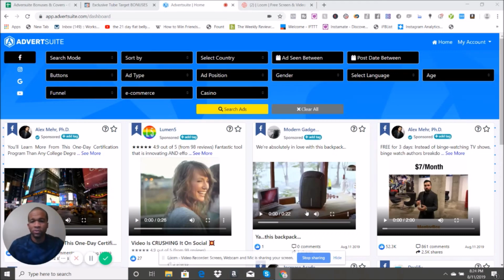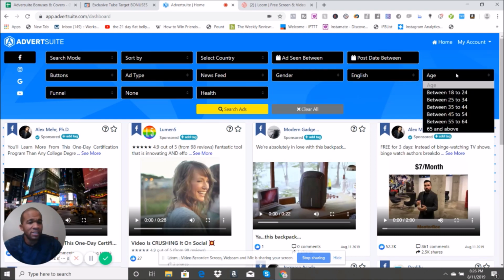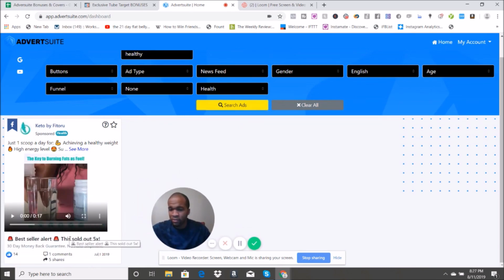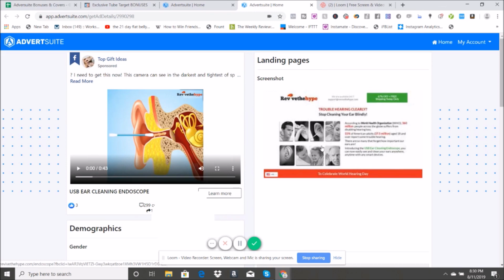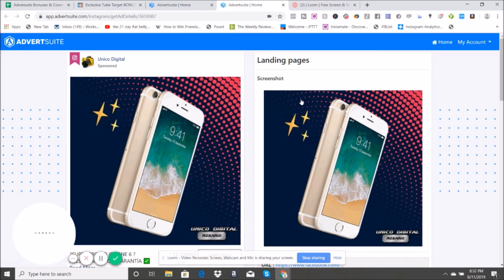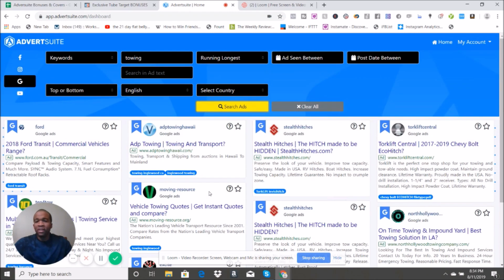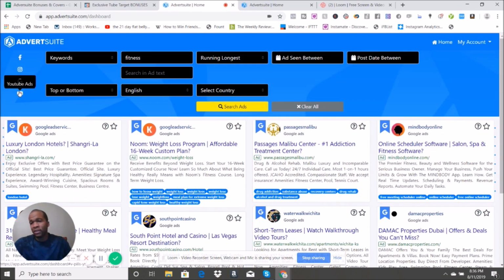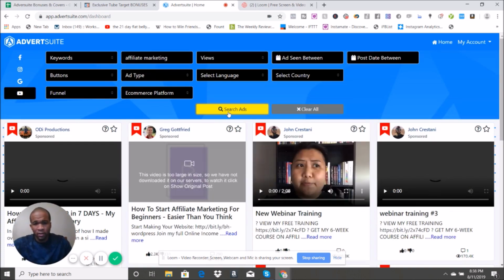Advertsuite Review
Advertsuite Review - advertsuite review from a real user ⚠️⛔ don't buy advert suite without my bonuses 😎🤩. Grab it here.

**FULL ONLINE REVENUE MASTERY COURSE FREE
WITH PURCHASE** ($497 Value)

Welcome To AdvertSuite Reviews, Demo, Tutorial and Access Site with David J Woodbury AdvertSuite Luke Maguire OverView & Review Bonuses 1:15 · AdvertSuite Luke Maguire OverView & Review BonusesTraveling Beasts Home » Making Money » Overnight Millionaire Review: Is Wesley Virgin a Scam botstar review - from a real user with special bonuses. seacret review - should you join them or stay away??

 All my best "Facebook ads for beginners" blog posts, in one handy place
 Fulfill Orders with Drop Shipping Step by Step; How to find Hungry Crowds and Passionate Buyers; How To Make Sales With Facebook Ads